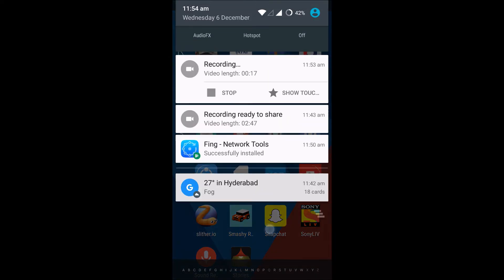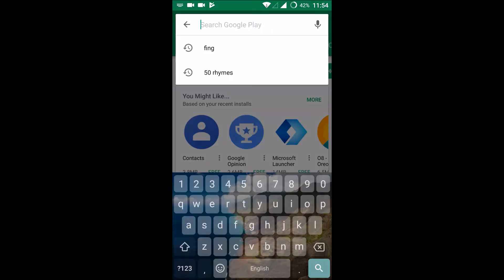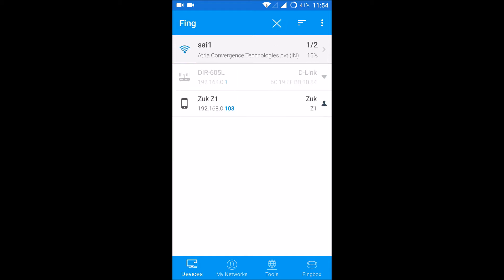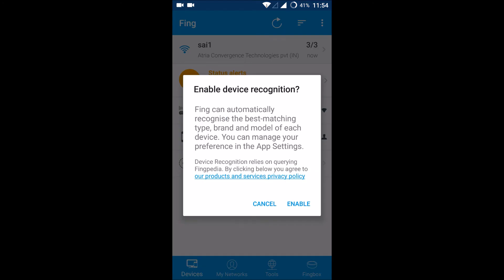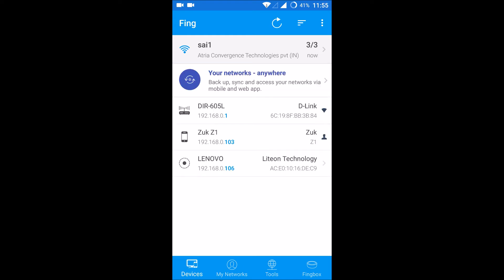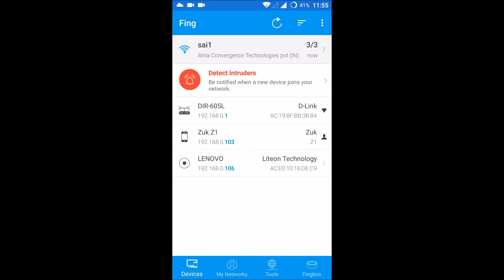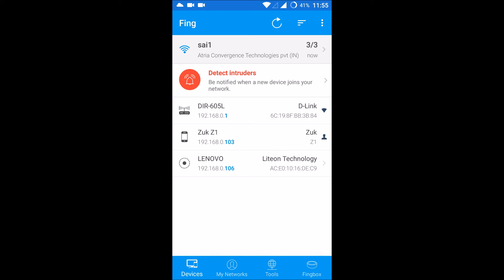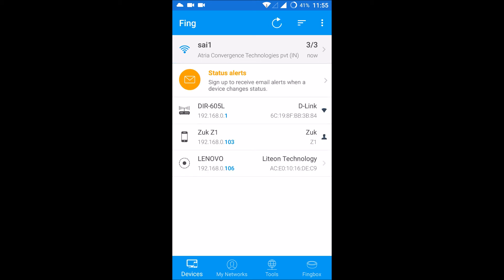how to check how many devices are connected to your wifi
how to check how many devices are connected to your wifi,yes we can check the number of devices connected with their names too for example lenovo mobile,some user on laptop is connected to your present using wifi.